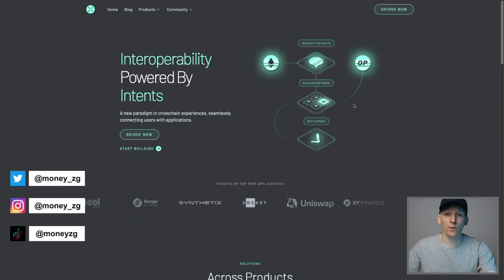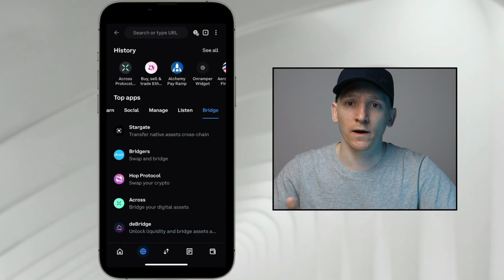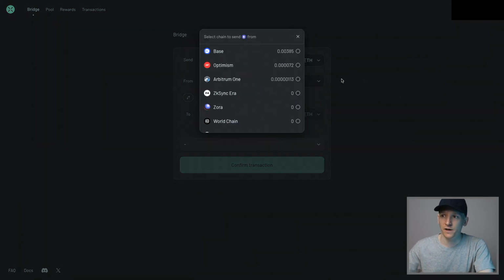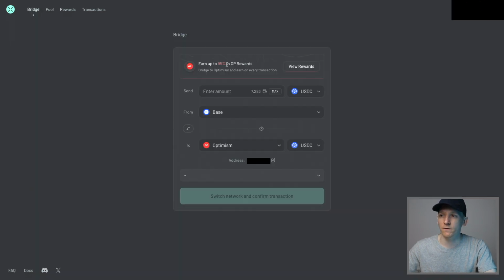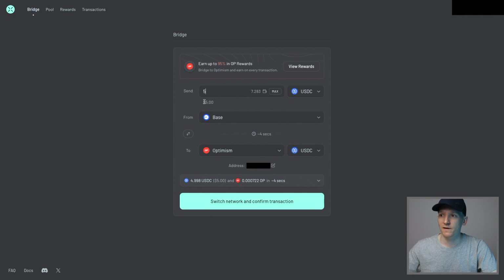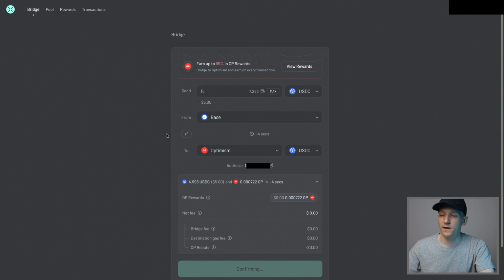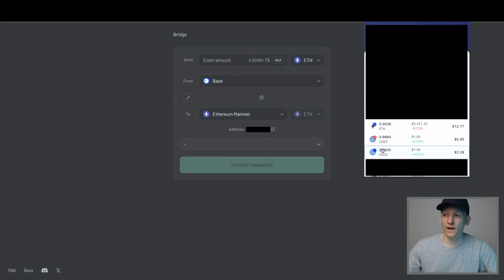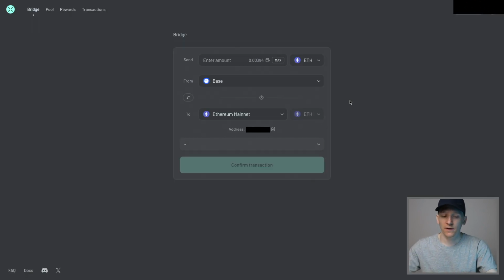Across Protocol Tutorial (Bridge Crypto Across Ethereum Networks)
Across protocol - how to bridge crypto on Ethereum networks

Crypto.com App $50 Bonus (code: moneyzg)
Best Fiat On-Ramp (USD, GBP, EUR, AUD, CAD, SGD)